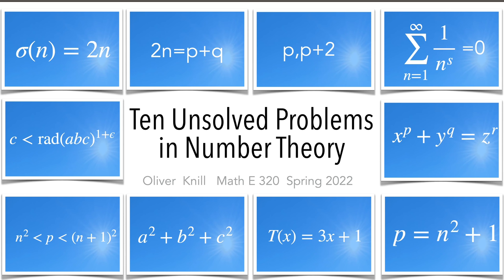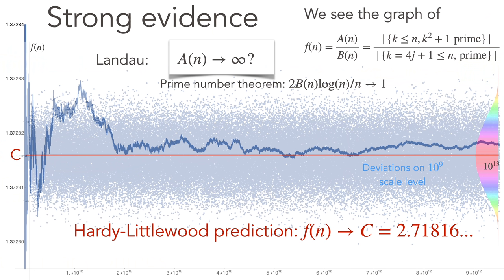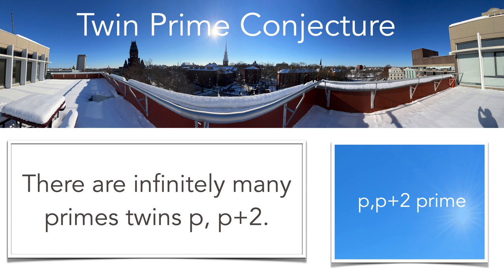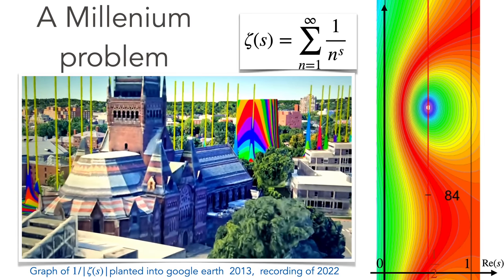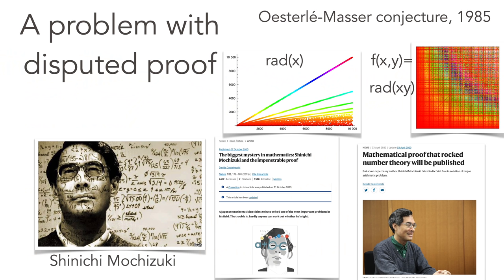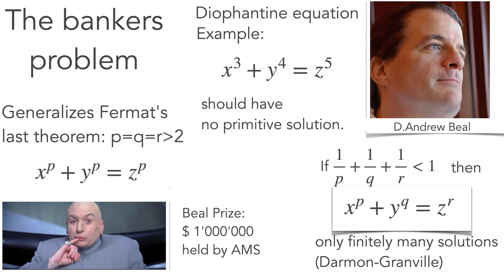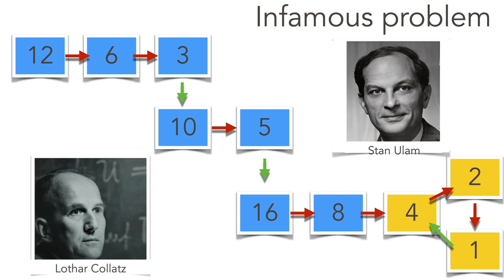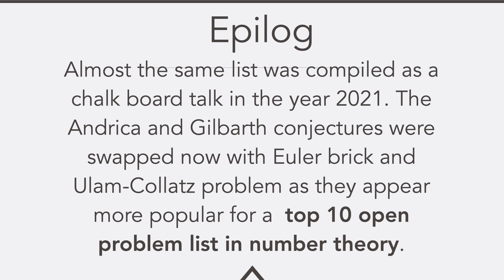Top ten open problems in Number Theory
We look at 10 popular open problems in number theory:

1) Perfect number problem
2) Landau's problem
3) Goldbach problem
4) Prime twin problem
5) Riemann hypothesis
6) abc conjecture
7) Beal problem
8) Legendre problem
9) Collatz problem
10) Euler brick problem